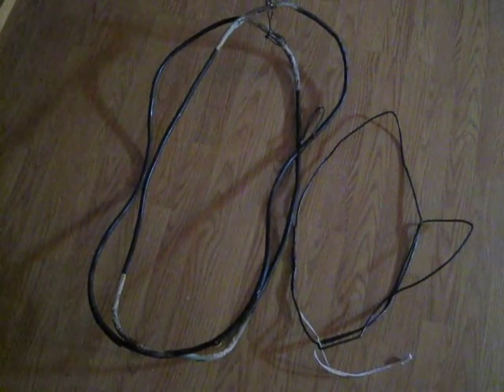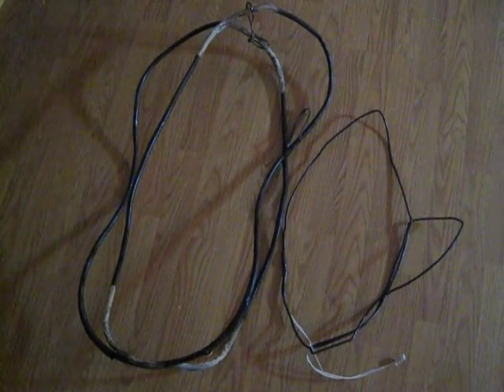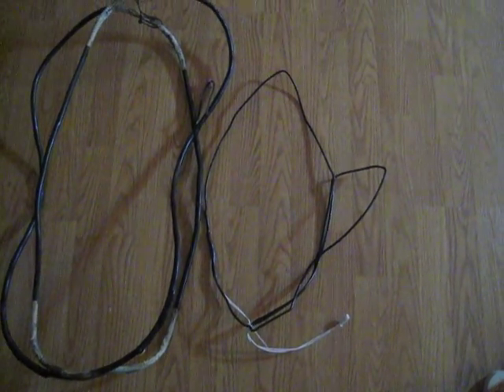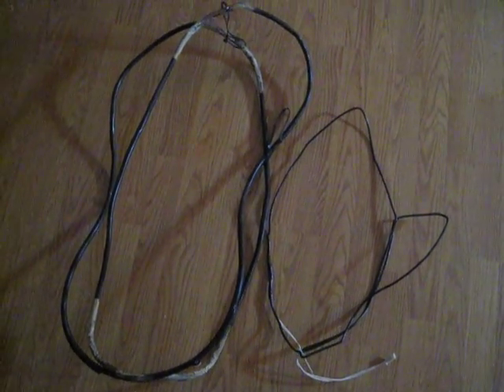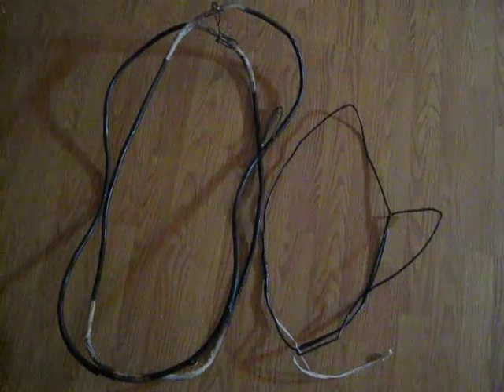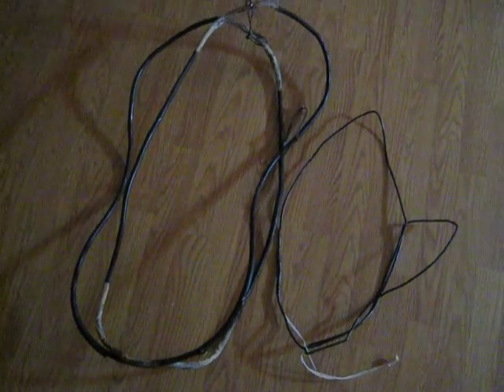free magnet wire 001.AVI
easy way to get free magnet wire, take the back off a old TV set or Computer monitor. look around the side of the TV tube. you will see either screw with a bracket or plastic clips that hold the magnet wire around the TV set, clip those off or remove them without cutting the coil of wire that is inside the black tape. you might have to cut some wires off around the yoke of the tube, and you have some free magnet wire to make coils, no need to crack the tube.